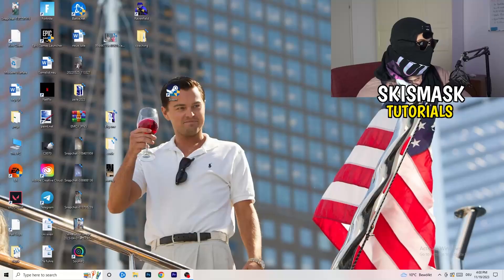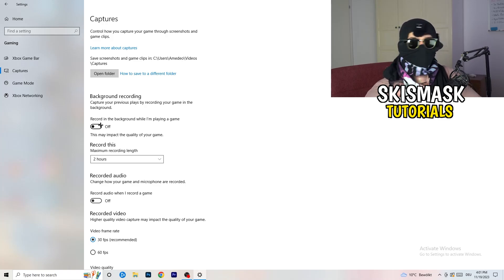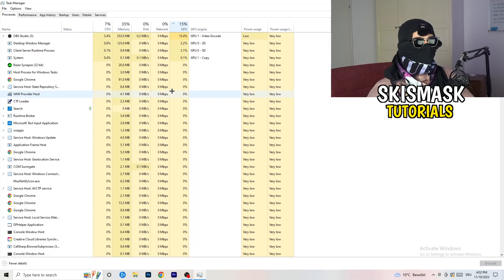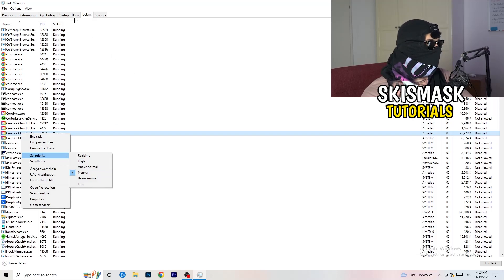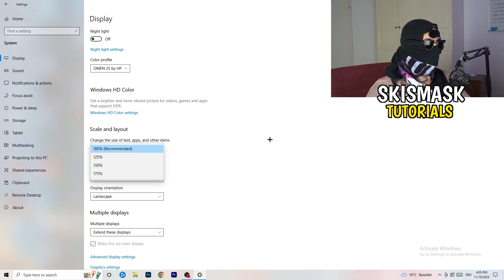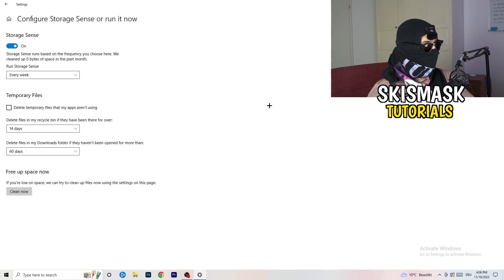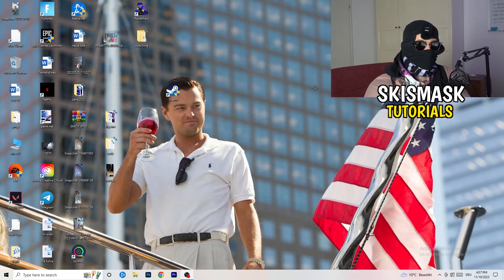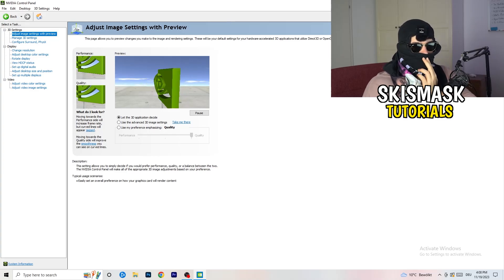How To Fix Titanfall 2 Fps Drops & Stutters (EASY)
Fix Titanfall 2 fps stutters,
Fix Titanfall 2 fps drops 2023,
Fix Titanfall 2 fps drops pc,
Fix Titanfall 2 fps drops,
Fix fps drops Titanfall 2,
Fix Titanfall 2 low fps
Titanfall 2 frame drops after update,
How to fix fps stutters in Titanfall 2,
Titanfall 2 fps drops when moving mouse,
Titanfall 2 fps boost low end pc,
Titanfall 2 fix lag,
How to fix lag Titanfall 2,
Titanfall 2 frame drops,
Titanfall 2 stuttering high end pc,
Titanfall 2 fps drops on good pc,
How to fix stutters Titanfall 2,